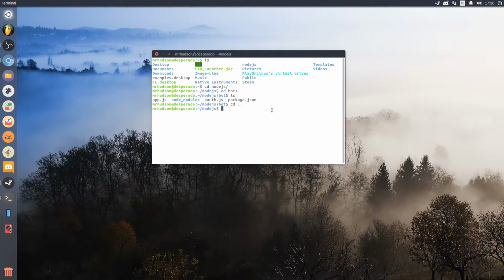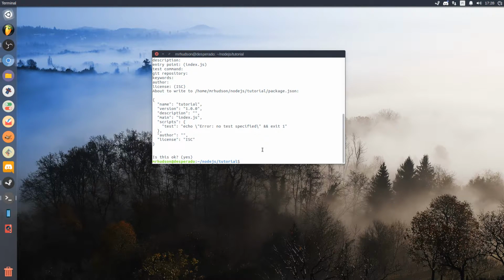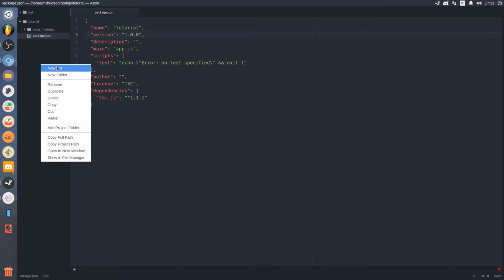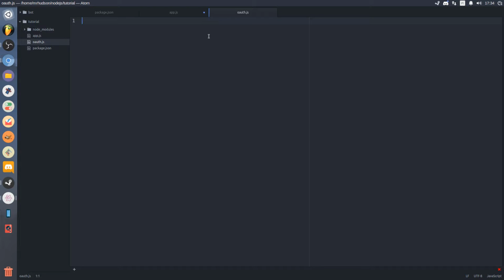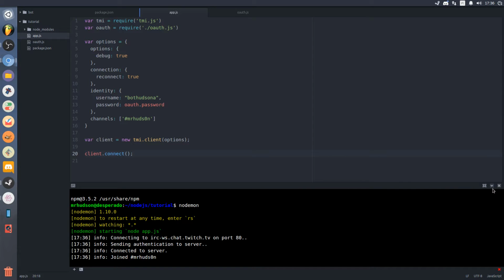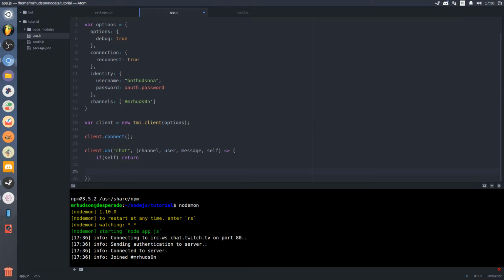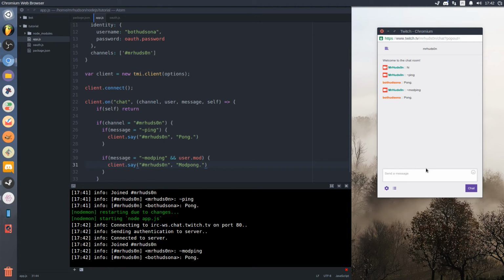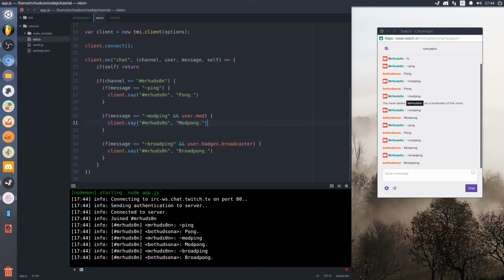Tutorial - Getting started with building Twitch bots (Node.js)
The updated version.

If you enjoyed the video, please consider Liking it! It really does help out.